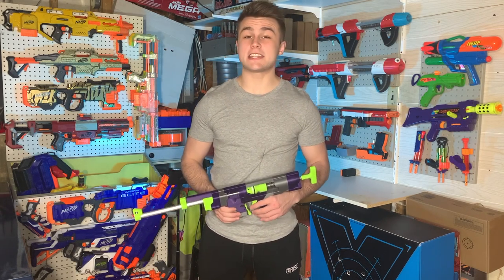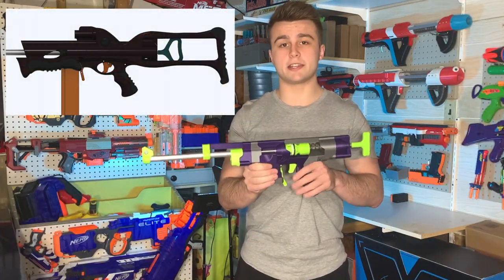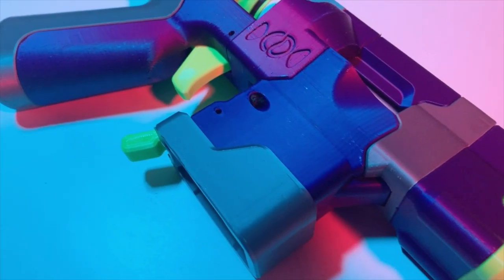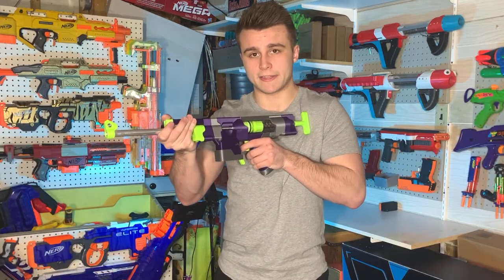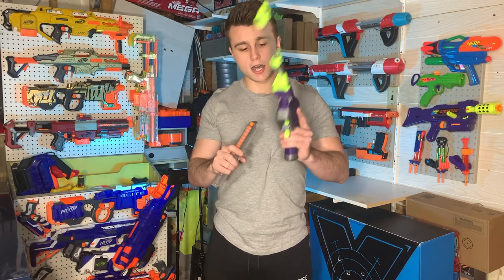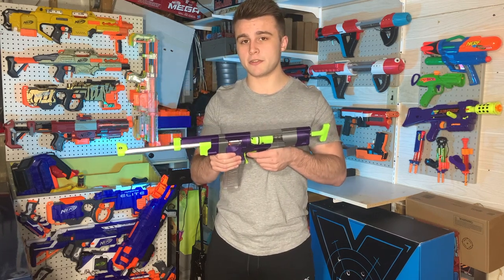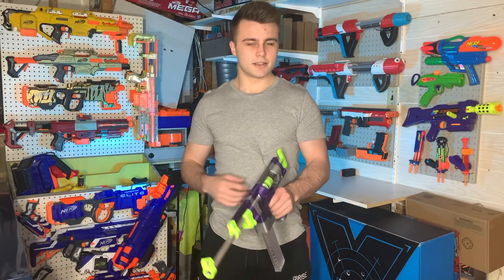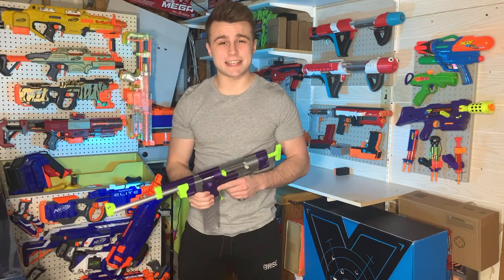CHARAMILE DESIGNS SKEWER OVERVIEW | Nick's Nerfing Bench